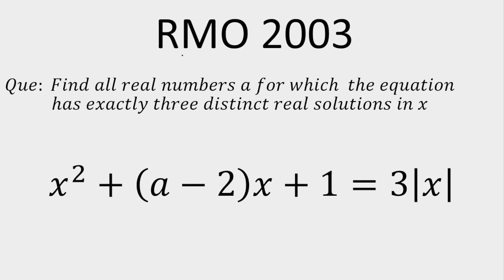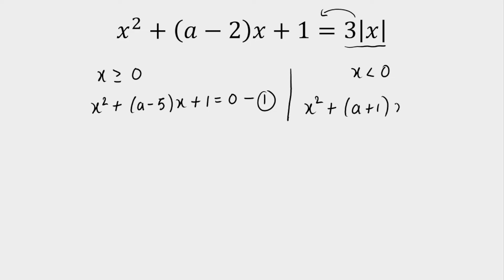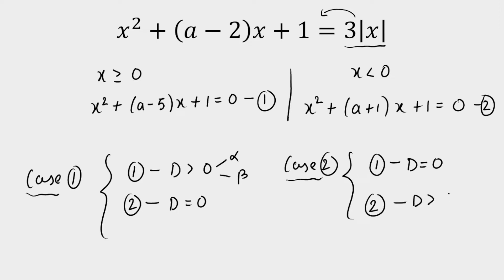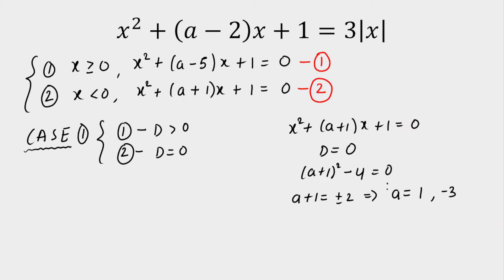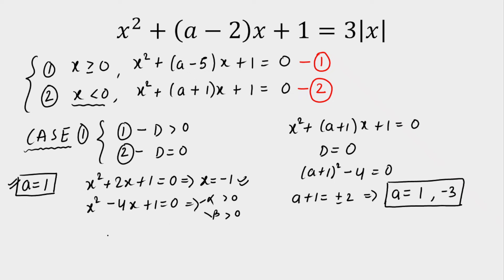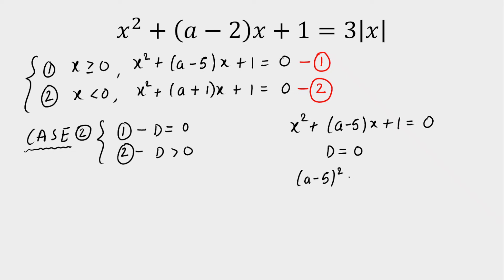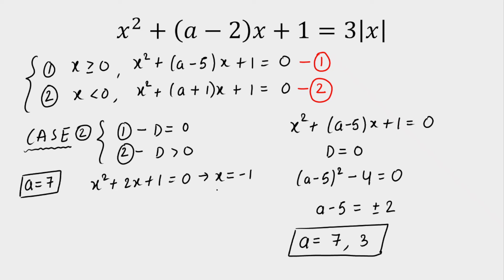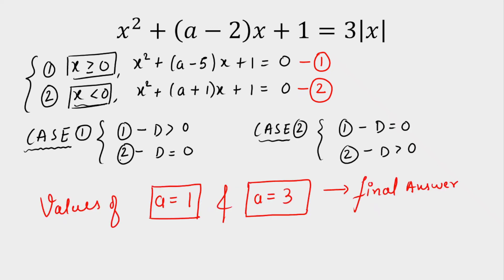Indian Mathematical Olympiad | RMO 2003 Question 3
We present a solution to question 3 from the 2003 Indian Mathematical Olympiad | RMO. The goal of this question is to find all the Real values of a for which the given equation has exactly 3 real roots in x.